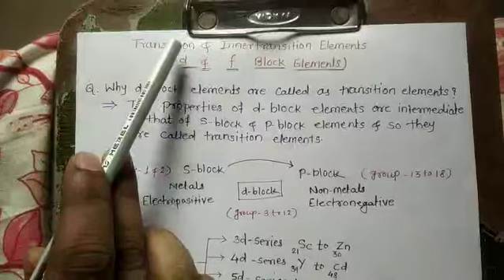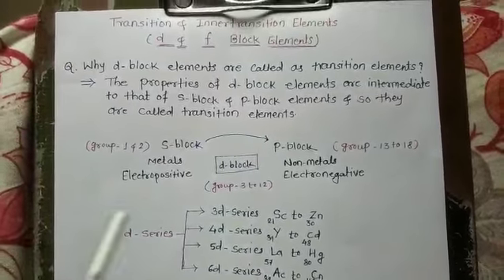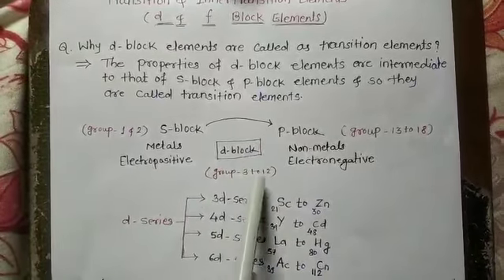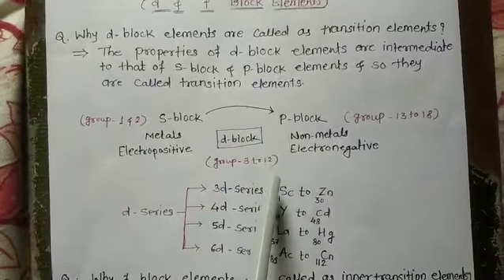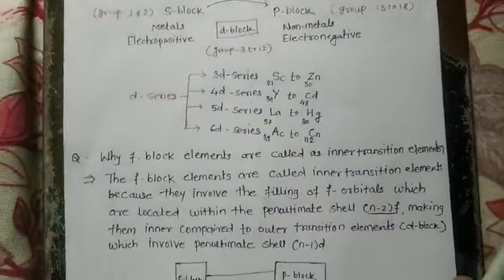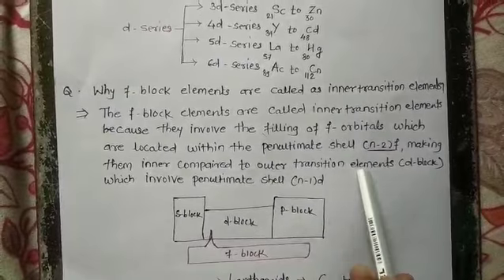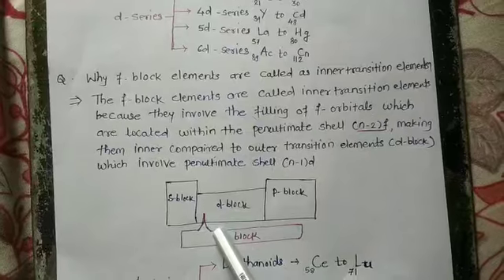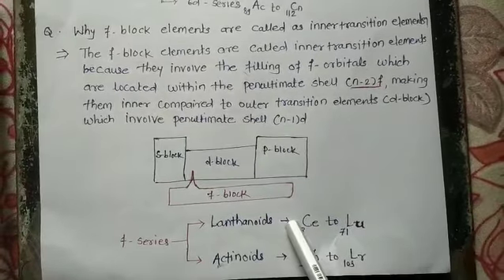Transition and Inner Transition Elements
Class 12th State Board/CBSE/

JEE/NEET/CET